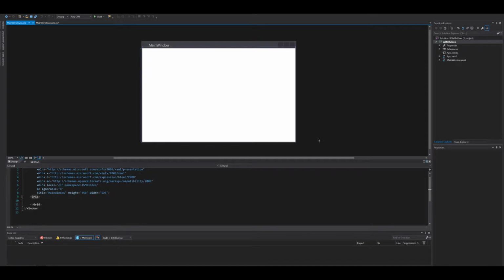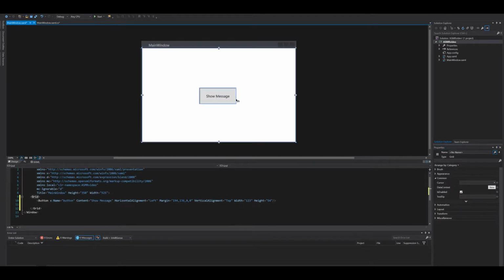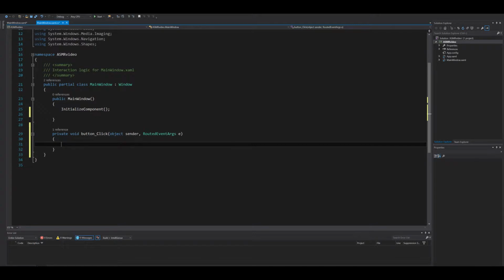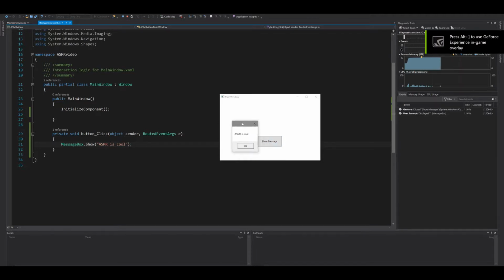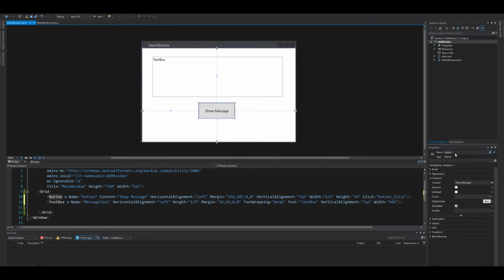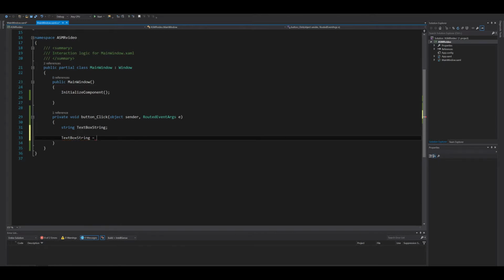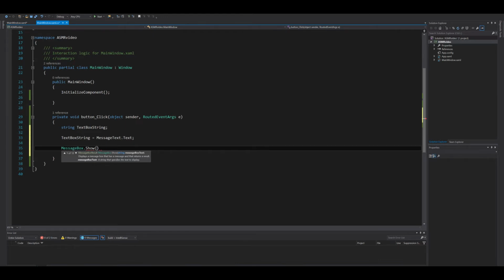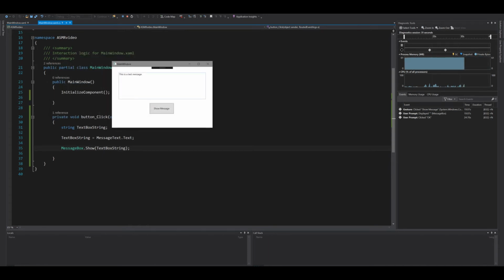[Scottish ASMR] Soft Spoken C# Programming Intro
A quick and impromptu soft spoken ASMR introduction to C sharp programming!

Apologies for going a wee bit too fast in the video - I quickly recorded this to test typing noises on my microphone - the next video will be a lot better!

-Hoolie